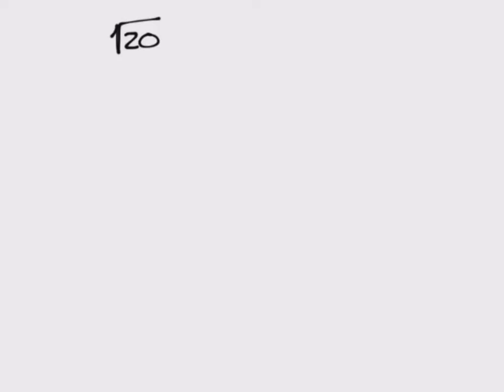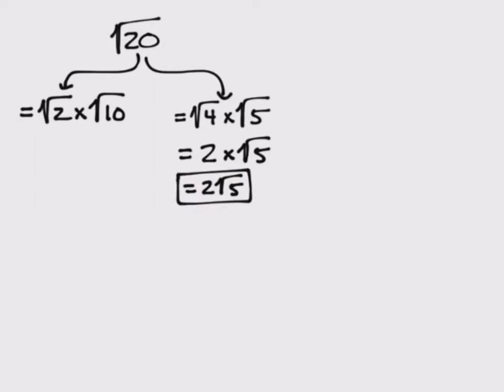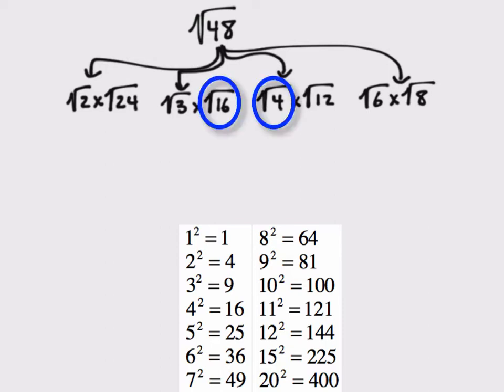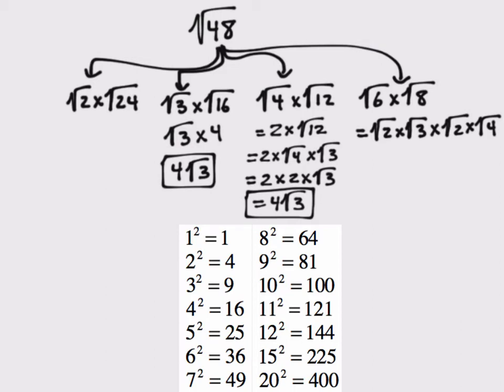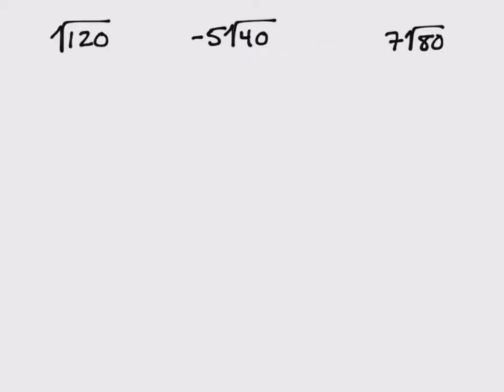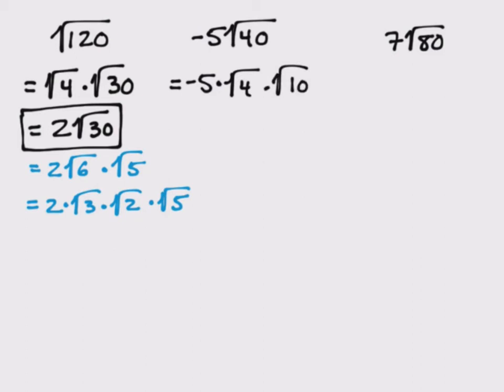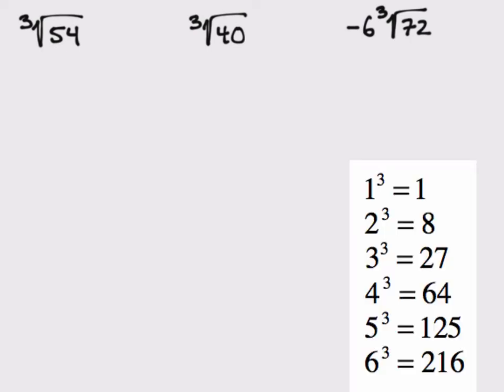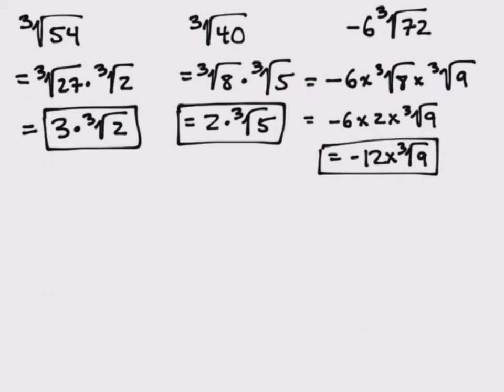Simplifying Radicals (C7V5)